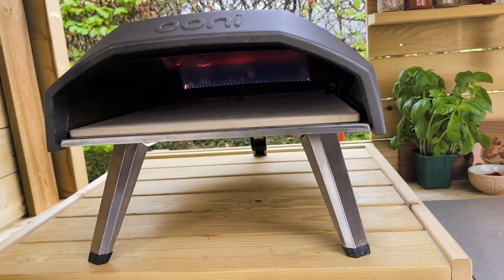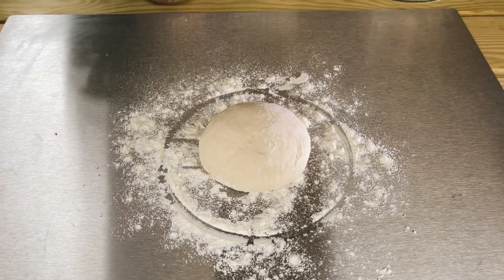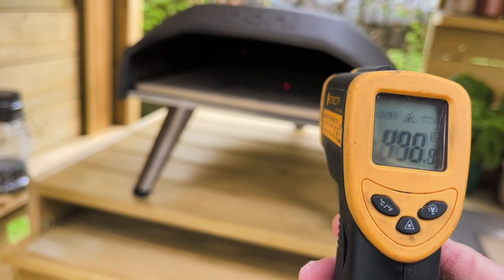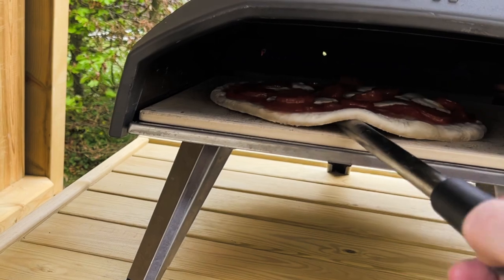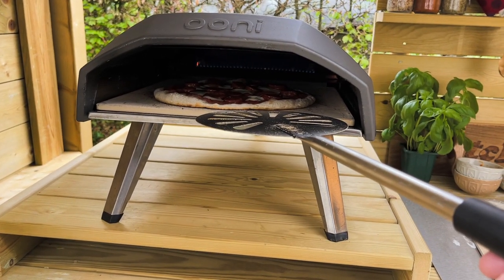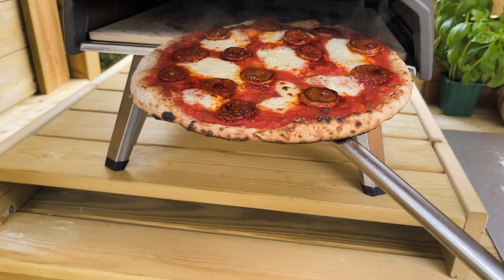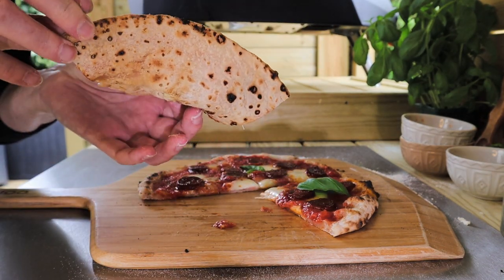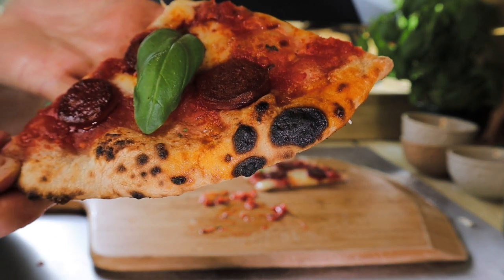Chorizo Pizza with Sticky Dough in Your Ooni Koda 12!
Hello and welcome to our learning to cook pizza journey!  Today we cooked a Chorizo Pizza with sticky pizza dough on a low and medium gas flame using the Ooni Koda 12 Gas Fired Pizza Oven!  This is a real-time pizza cook!

65% Hydration Pizza Dough  | 180g dough ball FROZEN, then defrosted to room temp.
Recipe:
500g pizza flour
325g water
9g dissolved table salt in water above
1.5g dried yeast dissolved in water above separately from the salt (changes with climate)

CHAPTERS:
0:00 Intro Hello!
0:54 Making the Pizza
1:46 Checking the Temperature
2:36 Real-Time Pizza Cook on Low and Medium Flame!
5:25 Pizza Cooked!
6:15 Pizza Cook Taste and Thoughts!
7:53  Saying Bye!